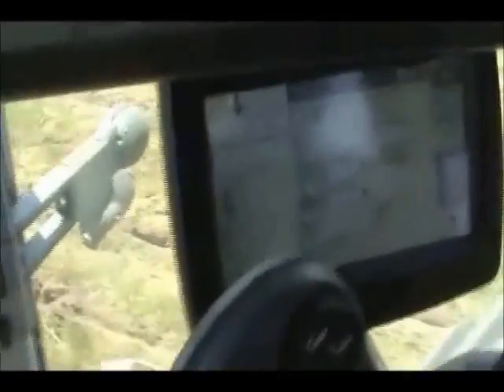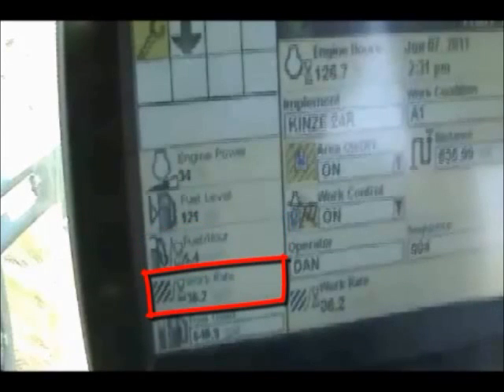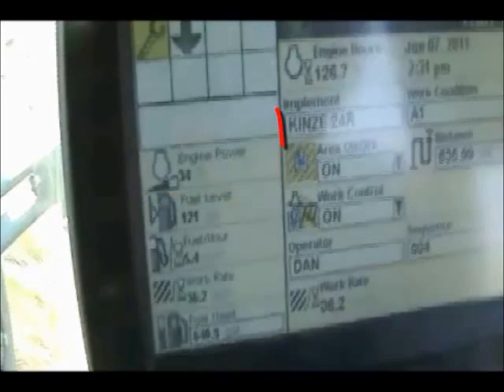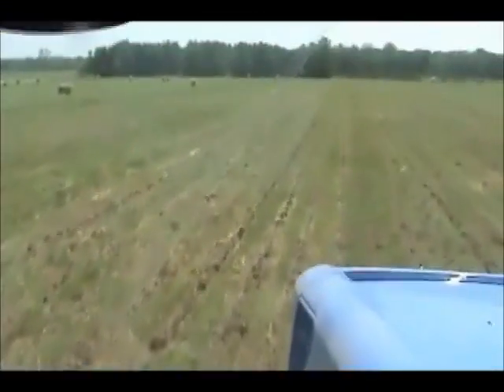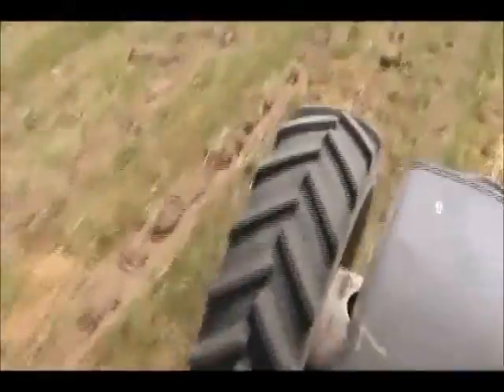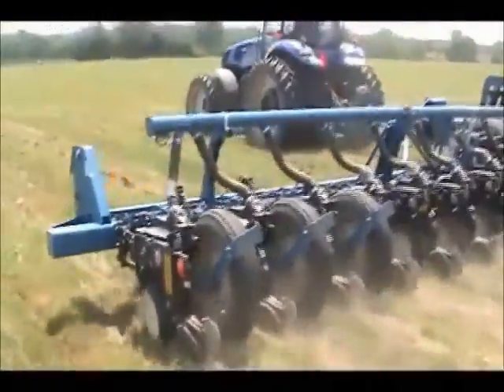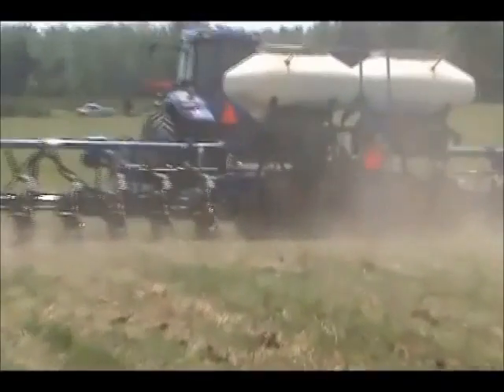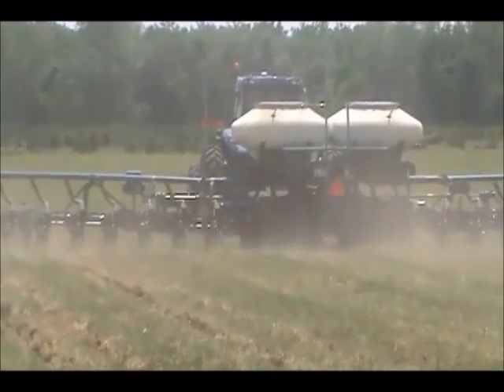Amazing NH T8 Fuel Economy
This video shows a New Holland T8.360 tractor pulling a Kinze 3800 24-row 30" planter.  The fuel being used at a rate of 5.4 gal/hr. translates to .15 gal/acre or about $0.60 per acre at $4.00 diesel.  This rate is consistent with the measured fuel used by this tractor during the 2011 planting season in multiple planting conditions.